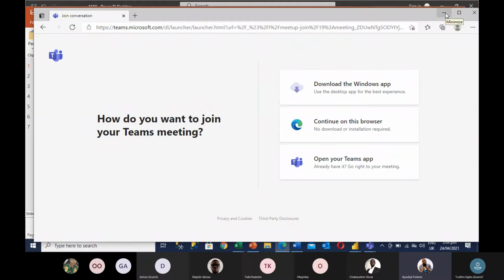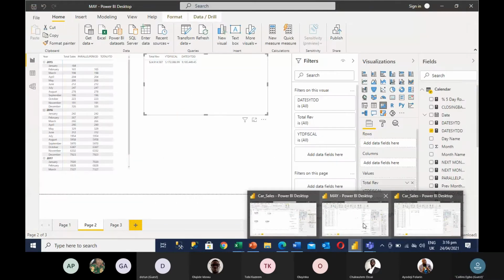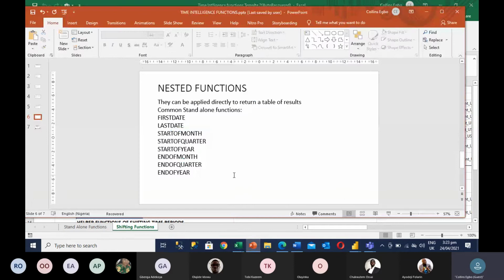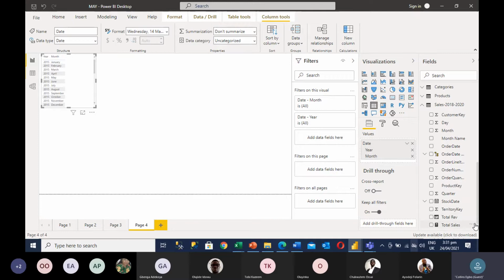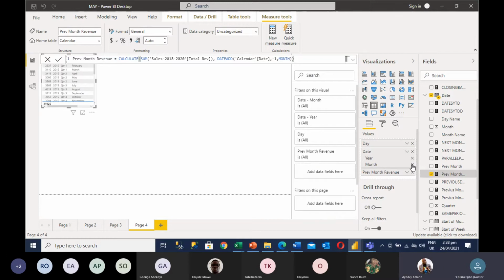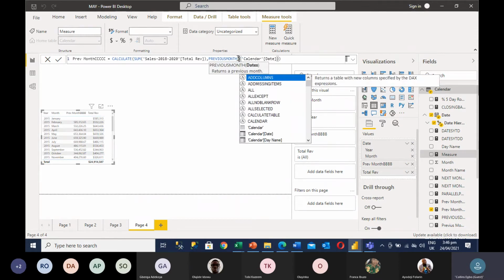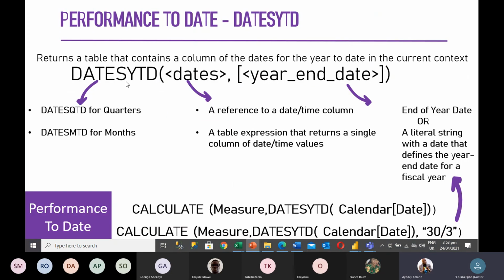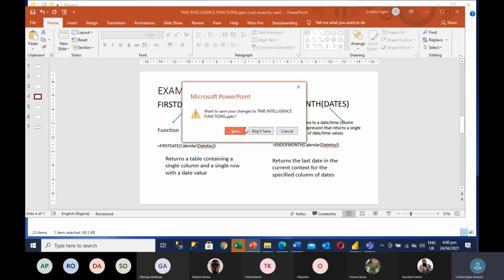Naija PowerBI Saturday with Ayodeji Folarin- DAX:Demystifying Time Intelligence Functions In PowerBI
Data Analysis Expressions (DAX) includes time-intelligence functions that enable you to manipulate data using time periods, including days, months, quarters, and years, and then build and compare calculations over those periods.

In this Video we will be considering the Topic: DAX - Demystifying Time Intelligence Functions In Power BI Presented By COLLINS EGBO (MCSA, MCT), On Saturday 24th April, 2021.
Here is the link to the practice file used in this video.